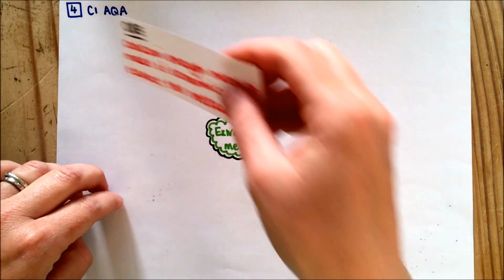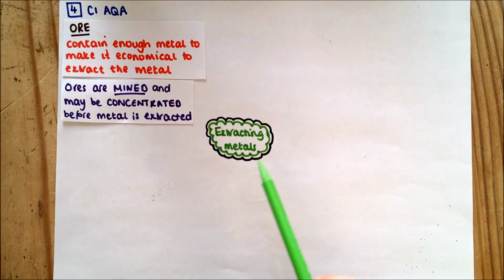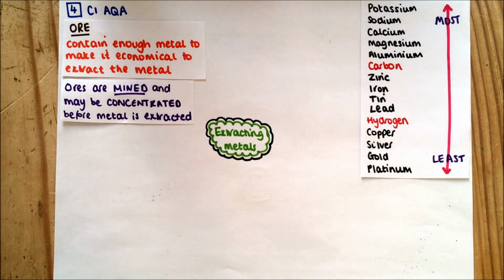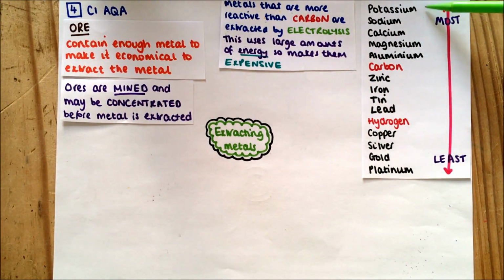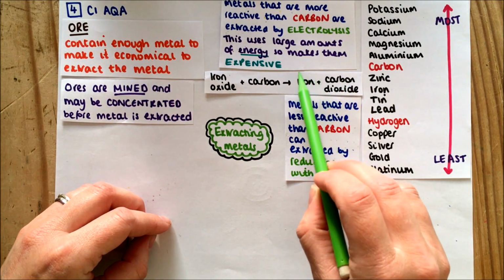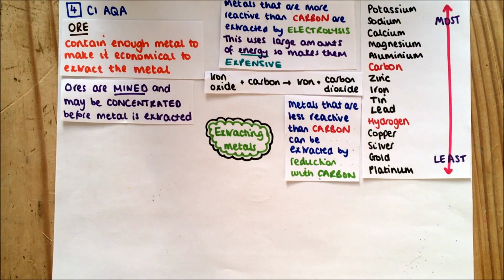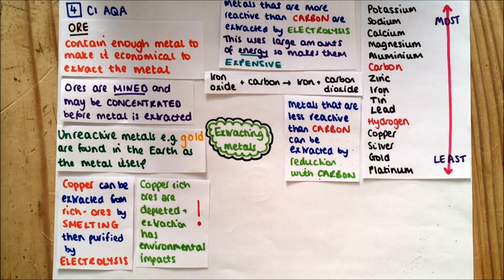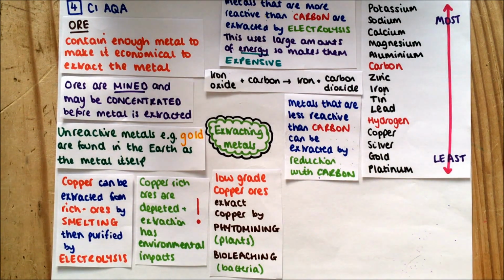AQA C1.4 Extracting metals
Short revision video focussing on key aspects of the AQA specification for Extracting metals. How extraction depends on reactivity and why we should recycle.